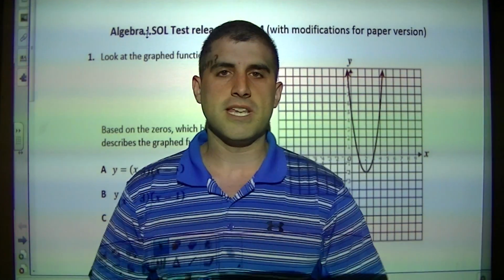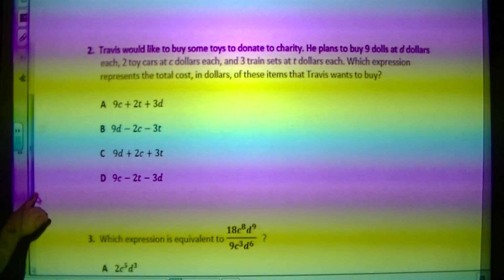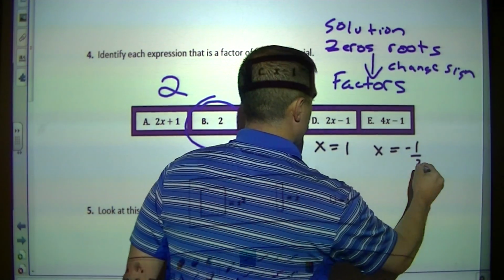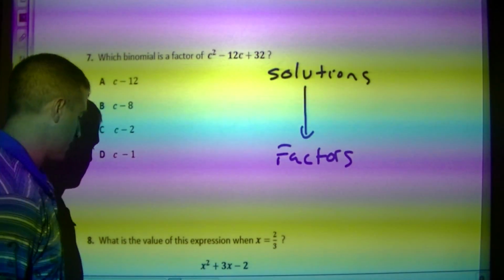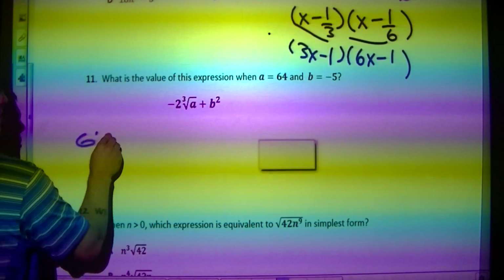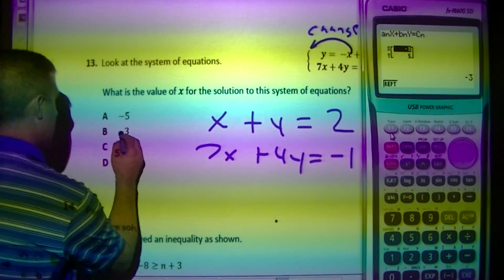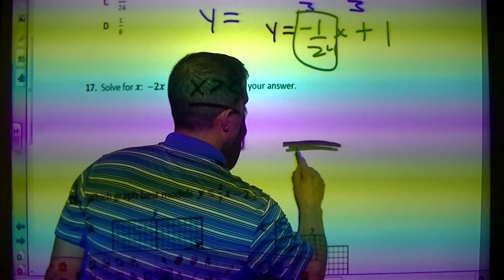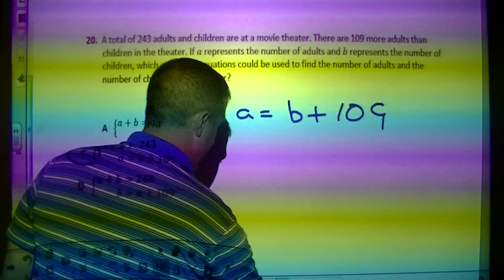Algebra 1 Practice SOL Questions 1-20 OPHS